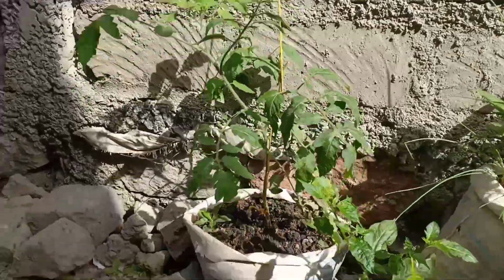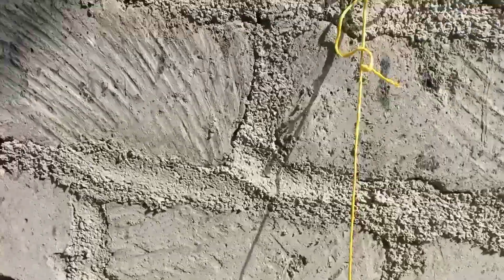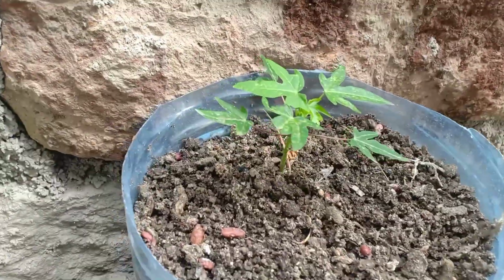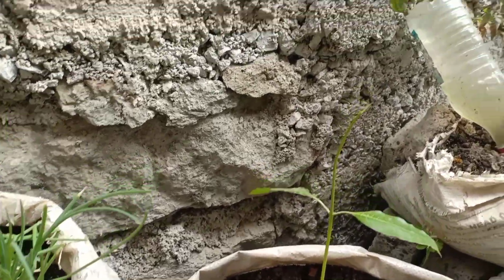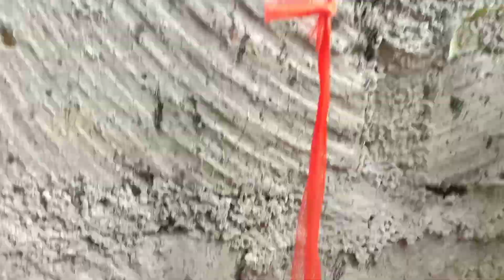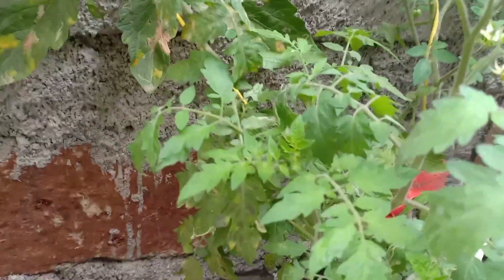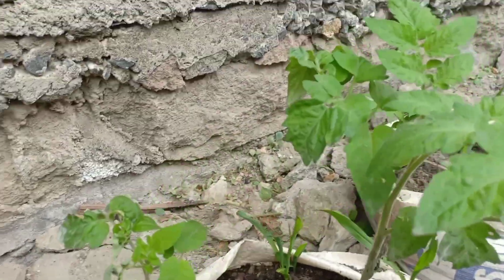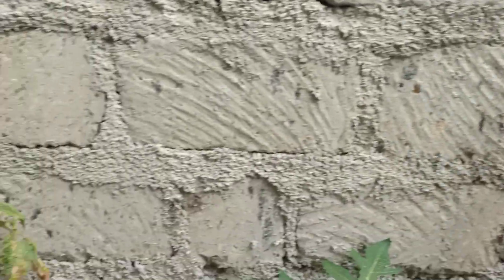How To MAKE Your Own FOOD GARDEN .Save money and Maximize Your House Budget.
With the high cost of leaving, hard times call for hard decisions to survive. Save on the kitchen budget by producing what you can even in the smallest space. Your family will have safe, fresh, cheap, readily available foodstuff through out the year.Food gardens are the way to go Every African mum needs to know.